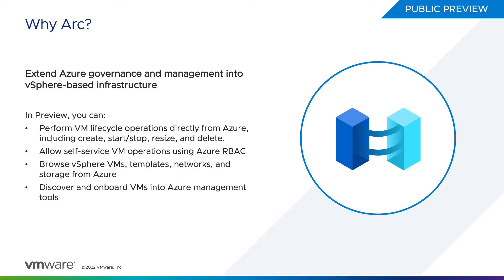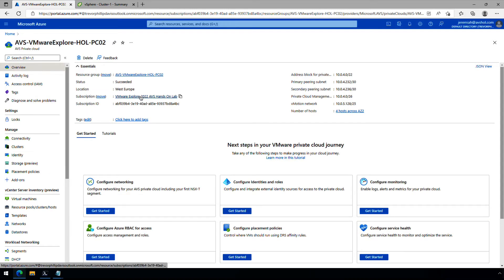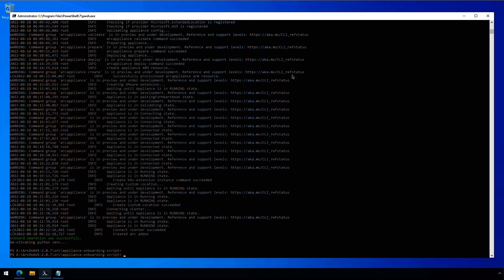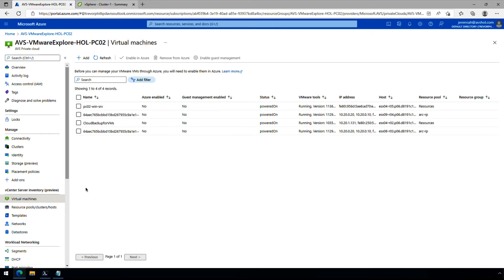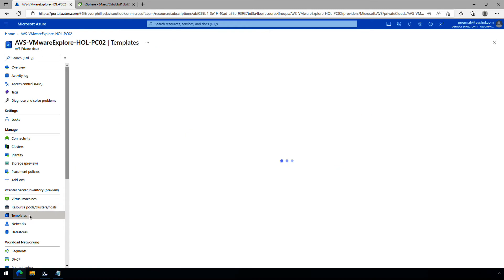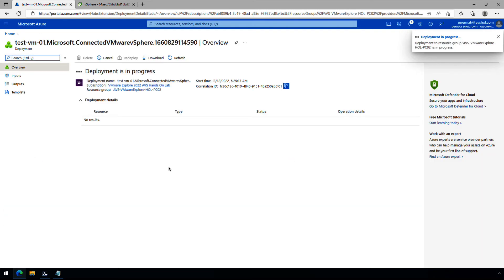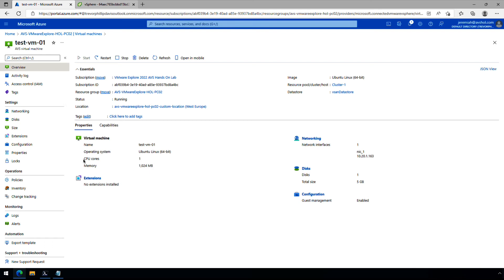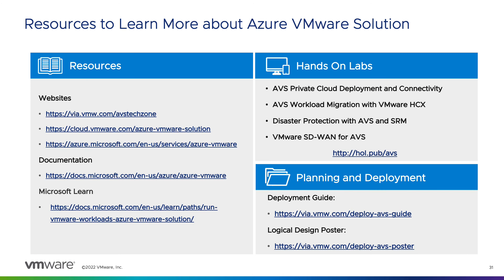AVS How-To: Deploy and Configure Arc for Azure VMware Solution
In this video Jeremiah Megie will demonstrate deploying and configure Arc for Azure VMware Solution (AVS). Azure Arc allows you to manage your infrastructure and applications anywhere – from virtual machines and containers to SQL servers and other azure services. Arc for AVS brings that Azure governance and management into vSphere-based infrastructure.